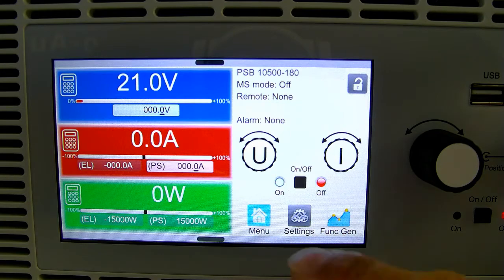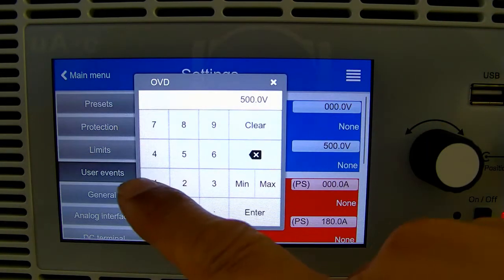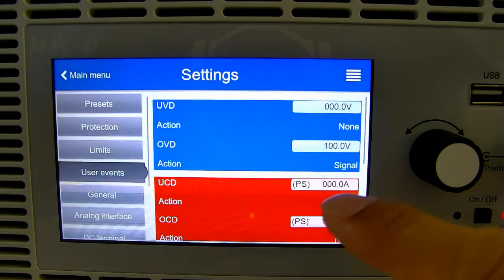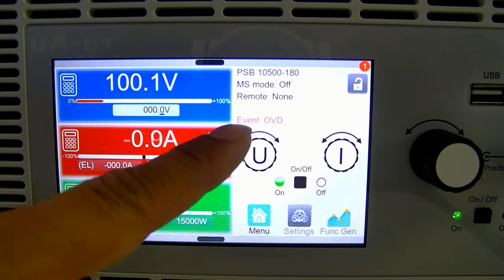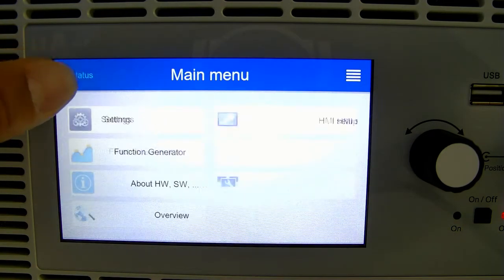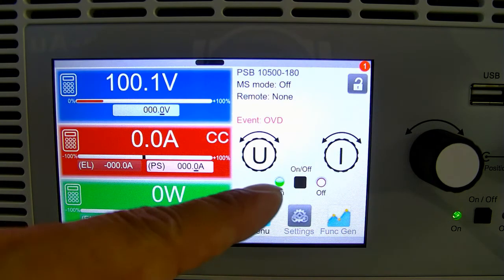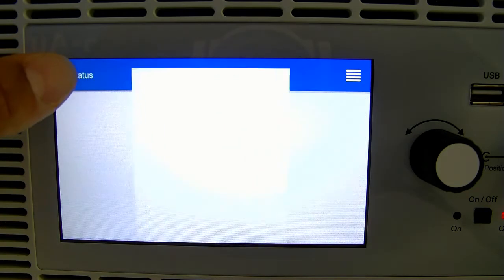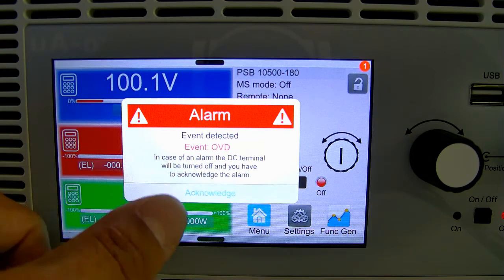What is a User Event - EA Elektro-Automatik Power Supplies and Loads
EA Elektro-Automatik's programable DC power supplies and electronic loads will display "user events" when necessary as described below. for more help or to request support.

The User events feature is basically a notification system that is triggered when your measured output goes above or below a preprogrammed value for voltage, current, and power.

If we go into Menu, then Settings, then User Events… this is where we can set our parameters.  For example, if we want to be notified if the devices output measures over 100V.

The unit can be set to give you one of three different types of notifications.  Signal, Warning, and Alarm.  Lets go ahead and choose signal for now and head to the main screen. If we turn on the output and start to increase our voltage… we see Signal will just notify you that you've hit your threshold and nothing else.

If we choose Warning, it will give you a pop-up message that must be acknowledged, but will not turn off the DC output. The "Alarm" will give you a pop-up message, and it will turn the DC output off.  Note, if the audible alert is enabled it will not stop until the alarm has been acknowledged.